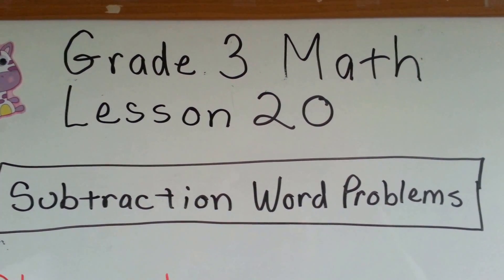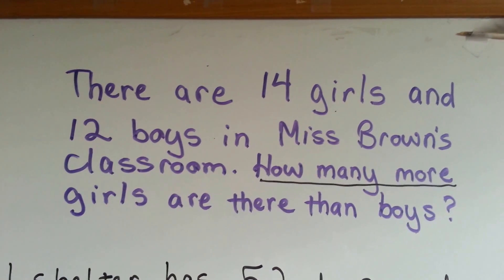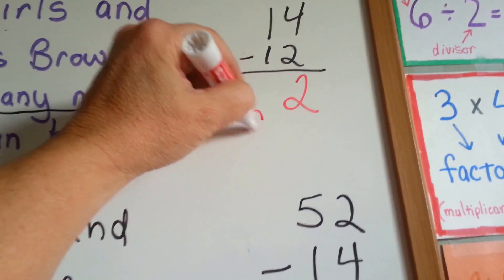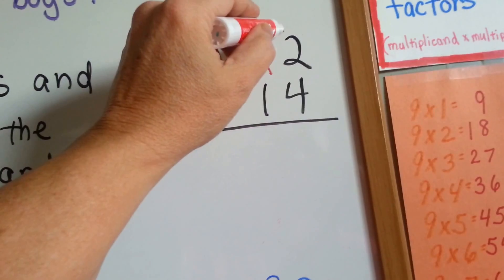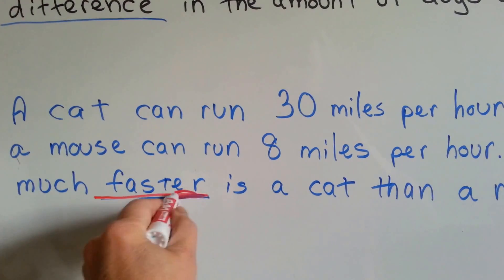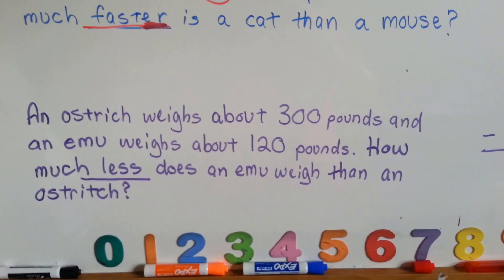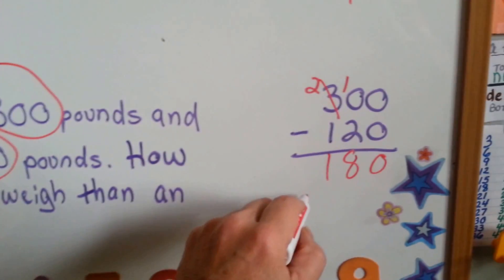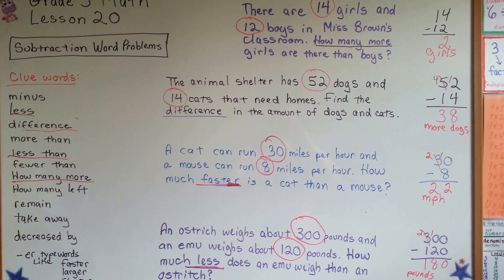Grade 3 Math #1.12, Subtraction Word Problems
How to solve subtraction word problems. Clue words to know you should subtract. How to label your answer.